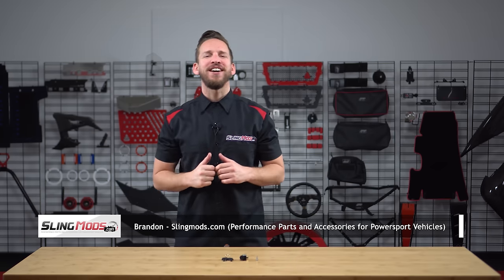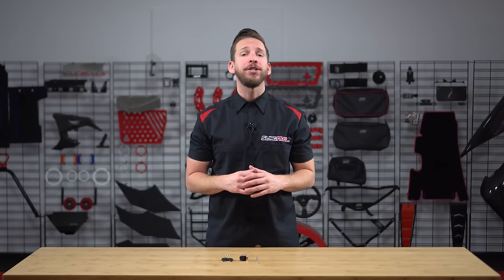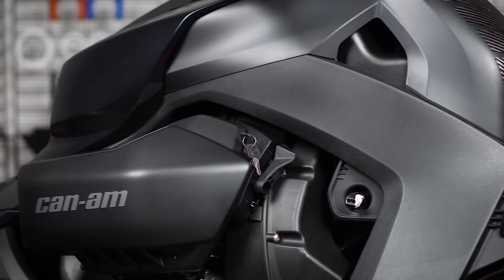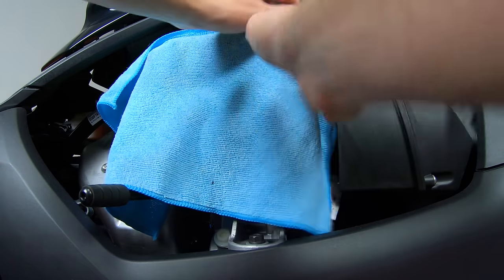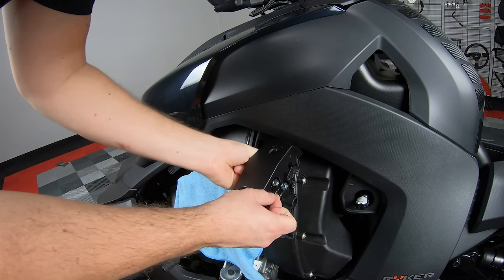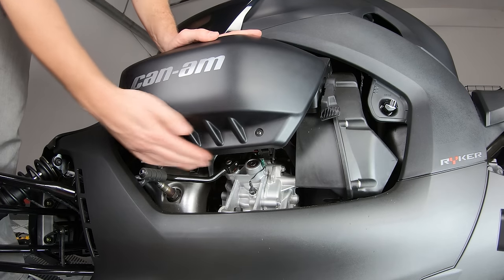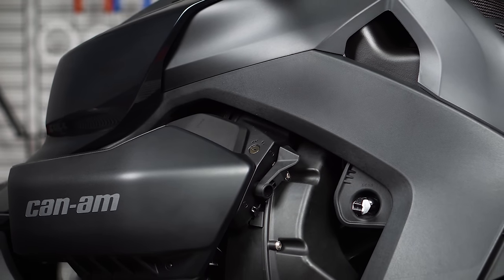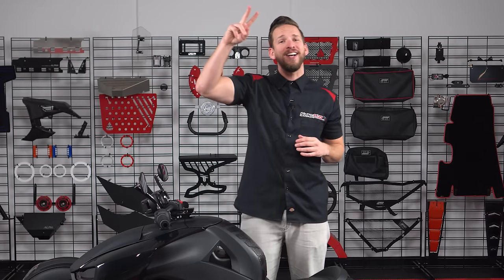Can-Am Ryker "Keyed" Parking Brake Lock | Installation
If you own a U.S. model Ryker or Ryker Rally, one of the things you may have noticed on your bike is that the parking brake does not have a lock, yet it appears that the plastic is marked for one. This is because on international Ryker's the lock was required and here in the U.S. it was not. This leaves U.S. Ryker owners with a bit of a problem. Anybody walking by can simply flip your parking brake off sending your beloved Ryker barreling down the road. We felt this issue needed to be addressed immediately so we sourced the OE lock for our U.S. customers. This product includes 2 keys and stainless steel hardware to mount your Ryker Parking Brake Lock into place.